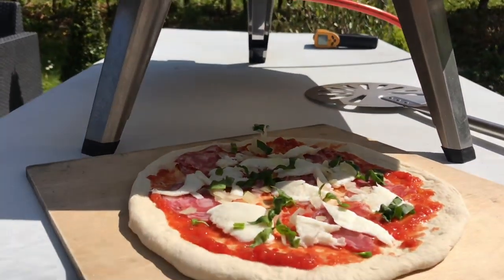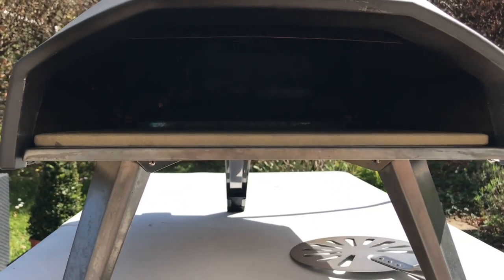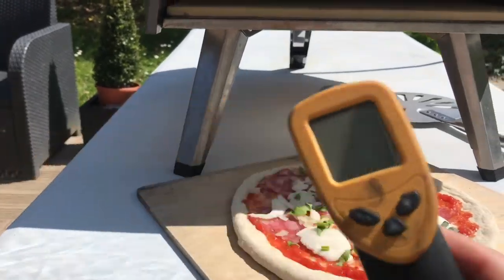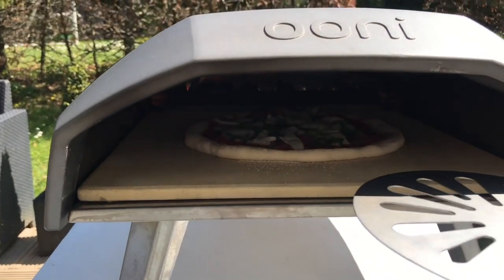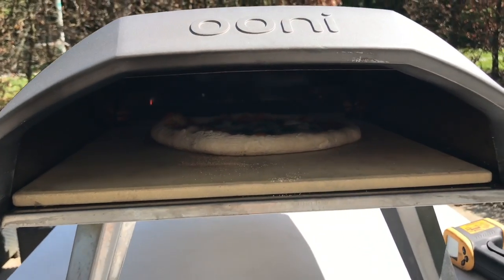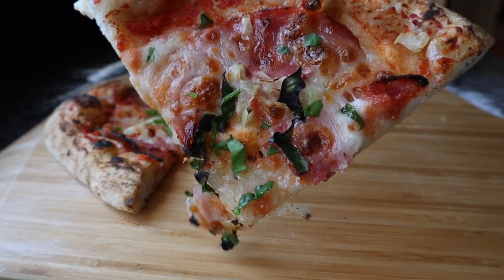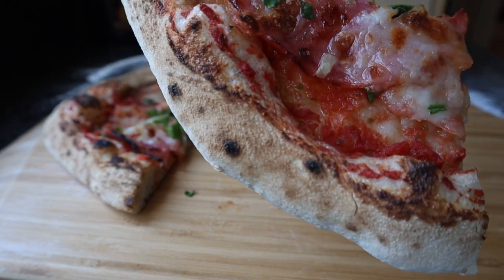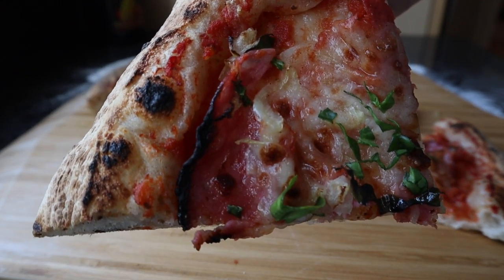How To Cook a Serrano Ham Pizza using Ooni Koda 12 | Part 1 Pizza Dough Test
Hello!  Welcome to our learning to cook pizza journey! Hope you are all keeping safe and well.  This week, during lockdown I made pizza for myself!  This pizza was made with buffalo mozzarella cheese, serrano ham and chopped white onion using the Ooni Koda Pizza Oven.  Part 1 of a 2 Part Pizza Dough Test.  In the 2nd part I use the same dough and oven but with an extra 24 hour fridge proof and then back to room temperature to show the difference a cold-proof has on the pizza dough.

The Pizza Dough Recipe:
500g caputo flour Soft Grain
300g water
9g salt
1g dried yeast
24 hour room temp proof

Camera: iPhone 7 Plus & Canon M50